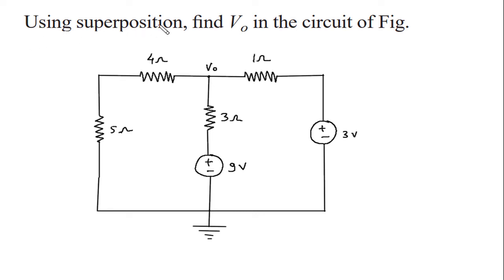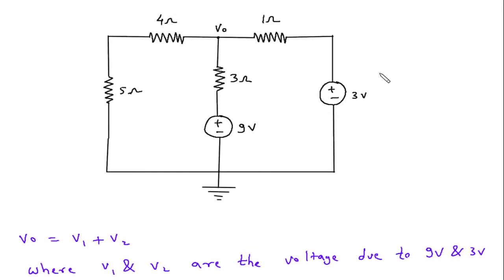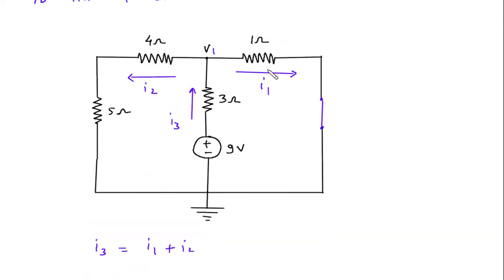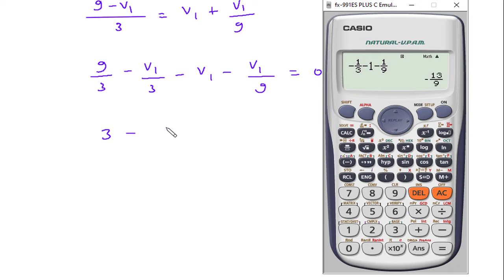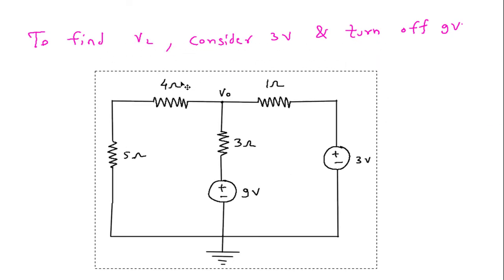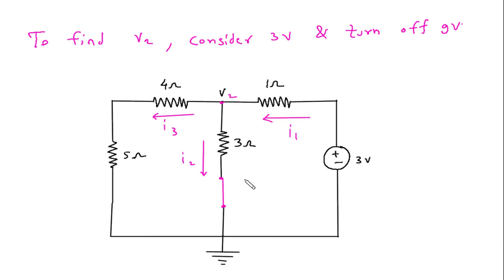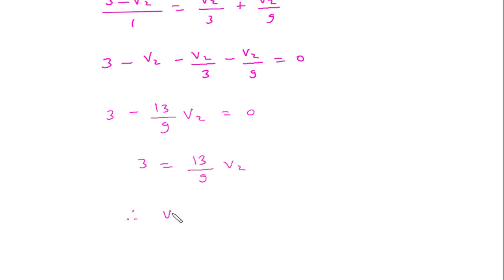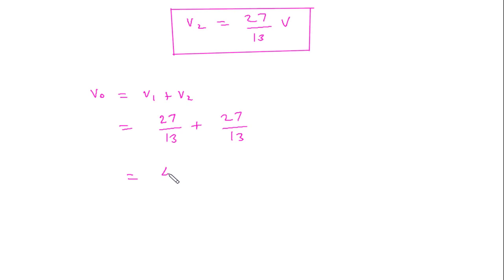Superposition Theorem | Electric Circuits | Problem 4.8 | Electrical Engineering